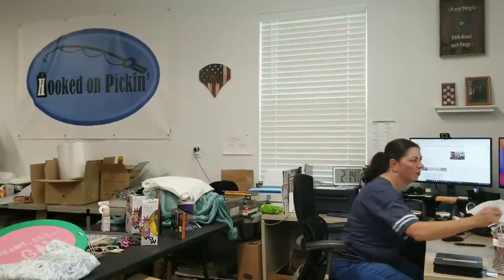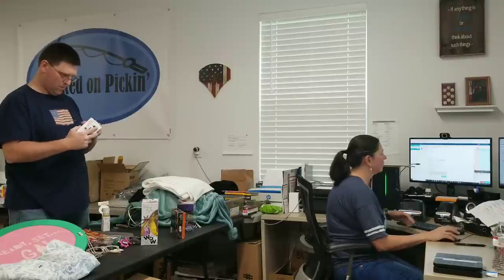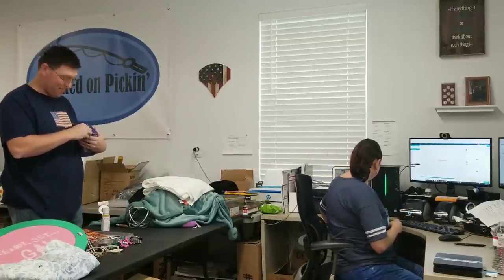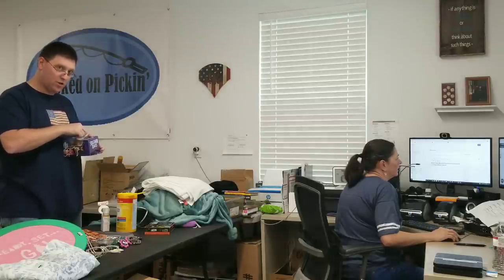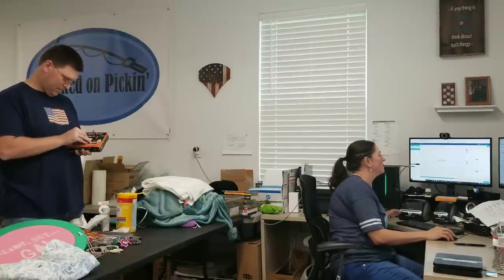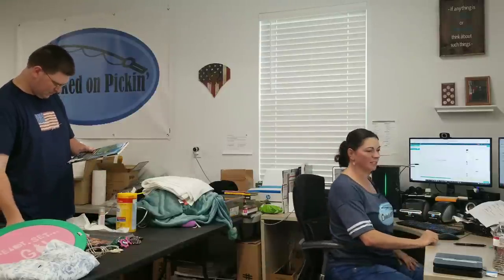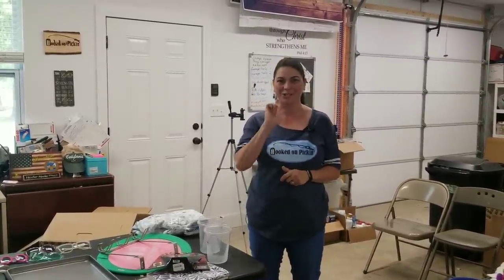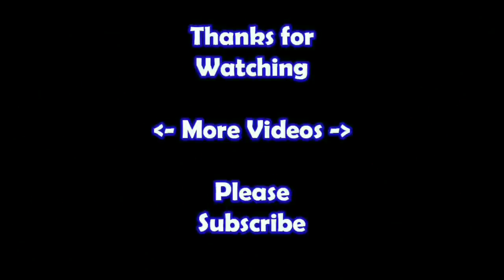Bulq Mystery Case Unboxing A total mystery? - Watch me process the box! Will I make money? Reselling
I show you how i am going to process this complete mystery box to see how much money I will make. I hope this helps!